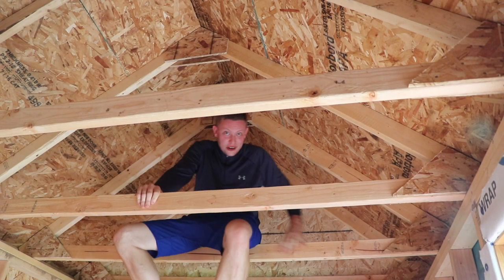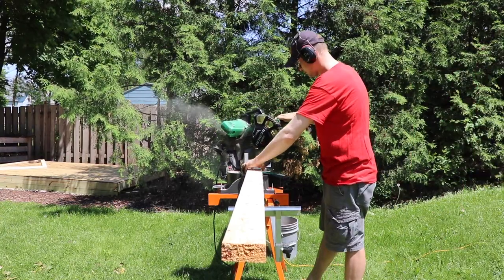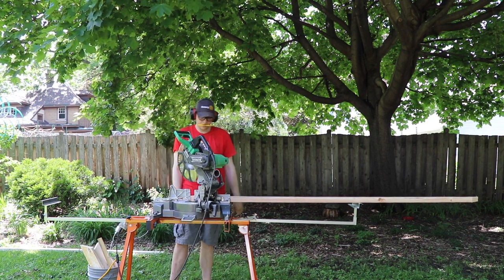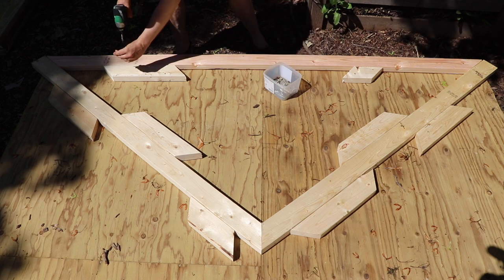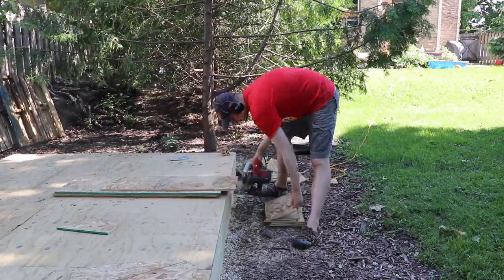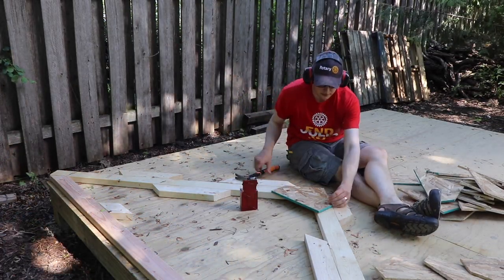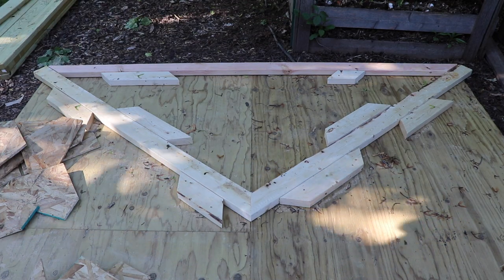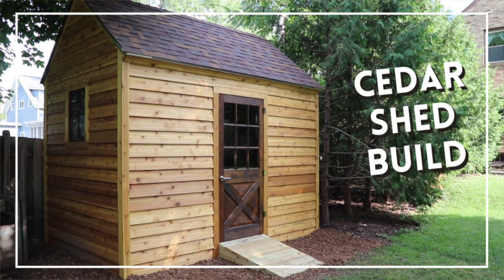How to Assemble Roof Rafters with Gussets - Building a Shed Part 2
Building your own roof rafters and gussets is not difficult, but it is a tedious repetitive task.  After you have a floor finished, it's a great work surface to make a template and batch out a bunch of perfectly identical rafters.

Interested in learning more - lots of videos to check out in this playlist!

Part 9: How to Build a Simple Shed Ramp